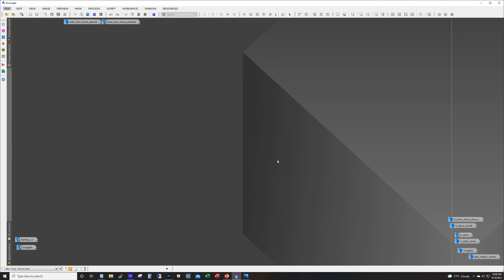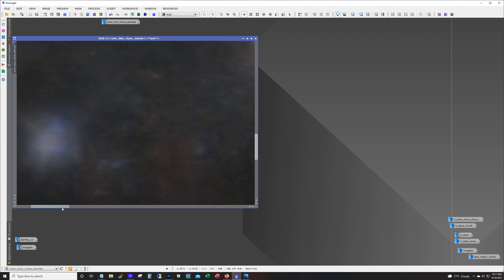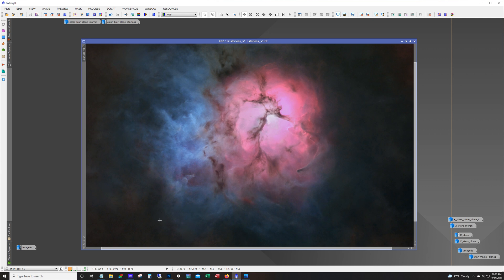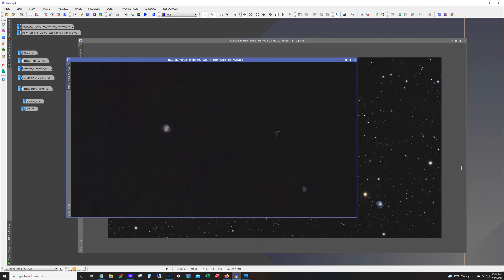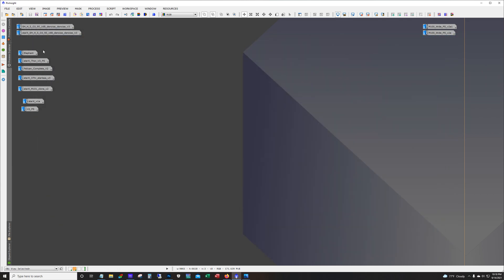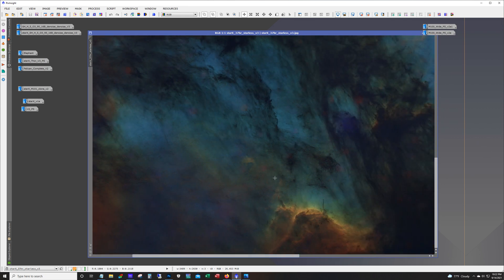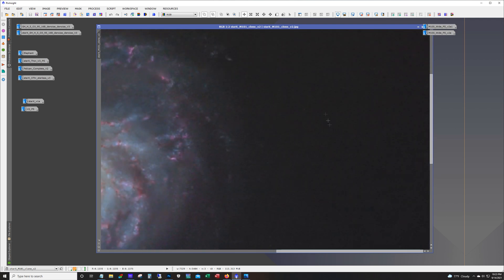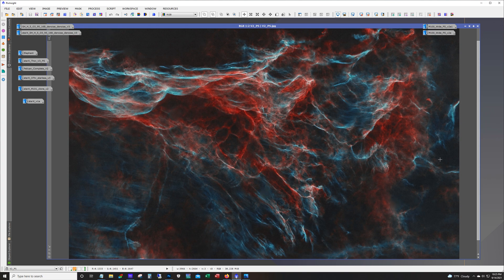StarXTerminator: A first look!!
StarXTerminator is a new, awesome plug-in for photoshop that removes stars.  It's an alternative to Starnet++